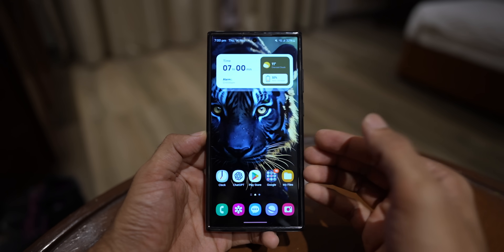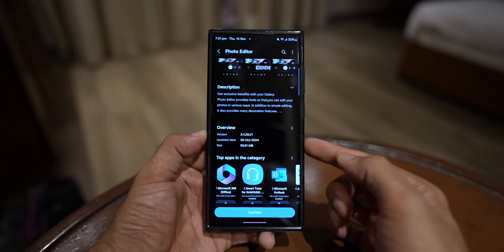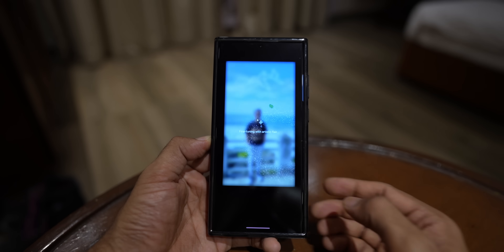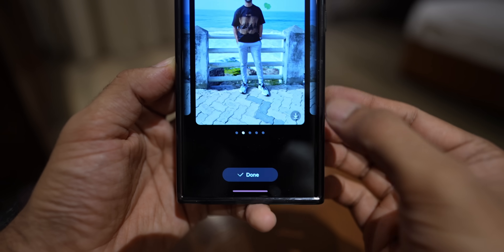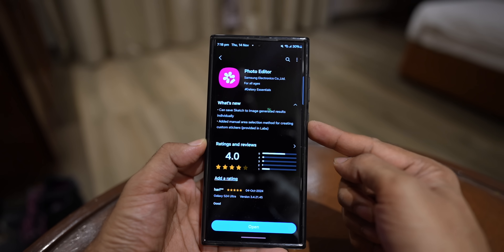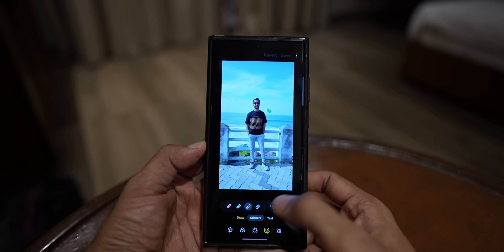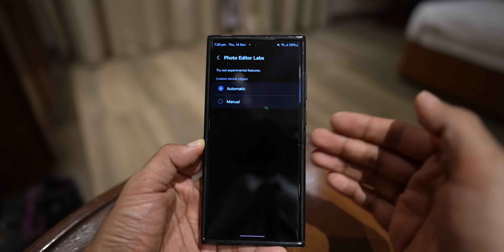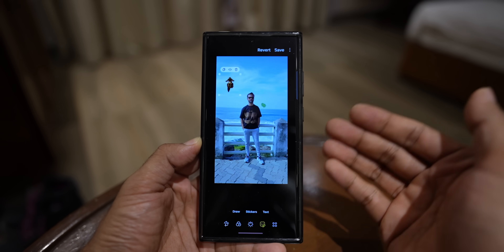New Hidden Labs Feature is Now Available on Samsung Galaxy Phones !!!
Awesome New Update for Samsung Gallery. Applicable for all Samsung Galaxy Phones including S 25 Series , S 24 Ultra, S 24 Plus, S 24,  S 23 Ultra, S 23 Plus & S 23, S 22 Ultra, S 22 Plus, S 22, S 24 FE, S 23 FE, etc